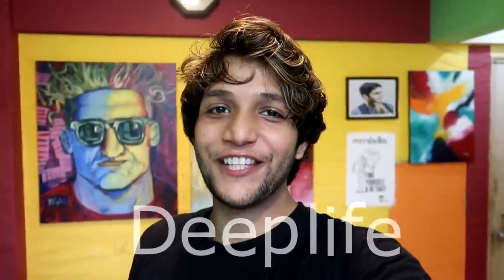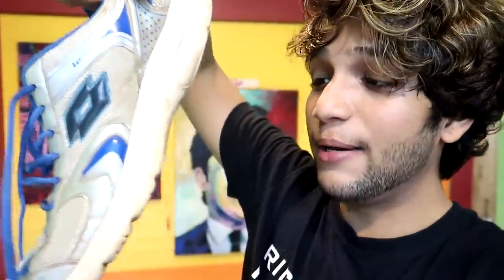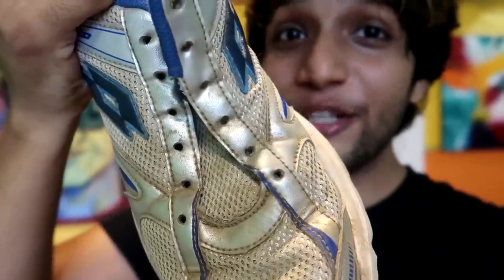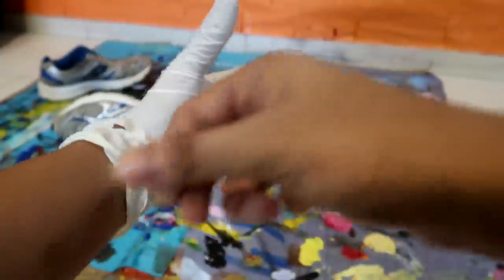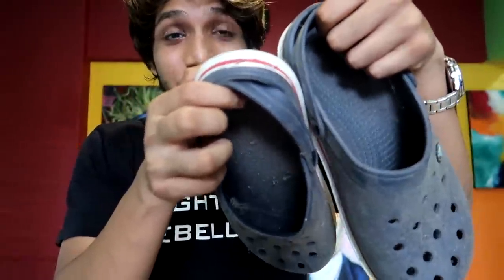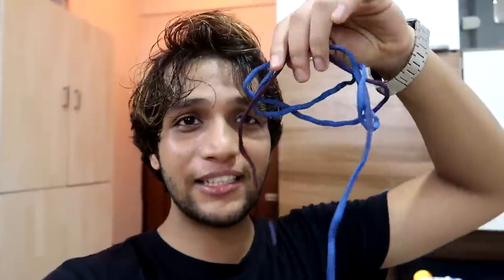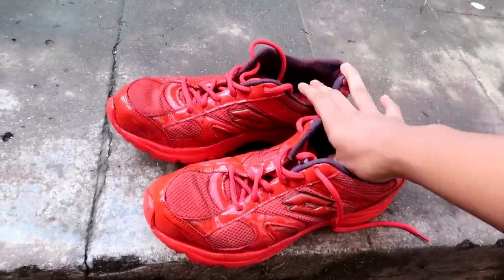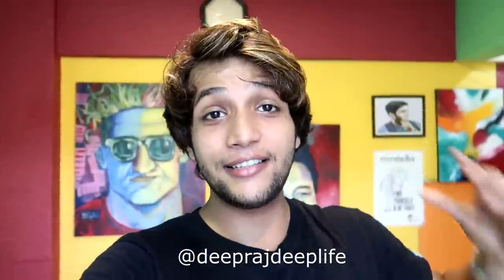HOW TO MAKE RED SHOES LIKE CELEBRITIES FOR CHEAP !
Hey its your boy and in this video I restore my old sports shoes and make them look like new celebrity like which we see on instagram  I love to spray paint and also I create a lot of crafty arty stuff so checkout my videos for a world of art and color !!

MY FAVORITE CONVERSE SHOES
RED HIGH TOPS

Crocs Crocband

CONVERSE BLACK LOW TOPS

COOL Lotto Men's Downey Running Shoes I FOUND FOR YOU ALL

Nike Air Jordan 1 Retro High

Bosny Acrylic Aerosol Spray Paint RED

Bosny Acrylic Aerosol Spray Paint (400 ml, Flat Black)

I AM A PAINTER ORDER ARTWORK HERE BY MESSAGING ME :::
Rates 10k inr for 24''x18'' artwork including shipping anywhere in India . For other sizes ask on fb page.

MY NEW VLOG CAM
CANON Power Shot G7X Mark II Digital 20.1-Megapixel (Black),Camera with 16GB card + Case cover
Samsung Galaxy S6 Edge (Gold Platinum, 32GB)
TSX Men's Cotton Rich Sweatshirt
Converse men casual sneakers
My vlog gear camera
Tripod I use manfrotto pixi mini
BEST WHEY PROTEIN TO EAT
Optimum Nutrition Whey Protein 100% Gold Standard - 5 lbs, Double Rich Chocolate

BEST BUY LINKS OF MATERIAL I USE
Camel acrylic colour box
Begineer Paint brushes by Camlin
Camel Stretched Canvas (12*16 Inches)
My base coat red Fevicryl Acrylic paint
My base coat white Fevicryl Acrylic paint
base coat dark blue Fevicryl Acrylic paint
Beginner acrylic paint set of 10 colors
Masking tape

music credits